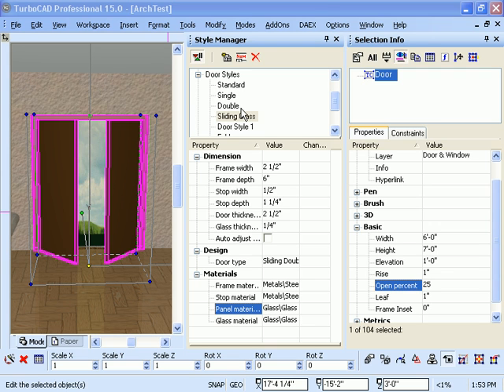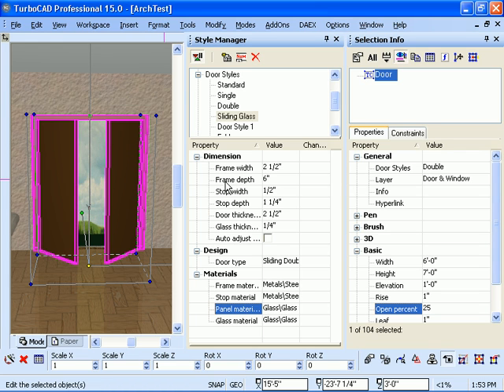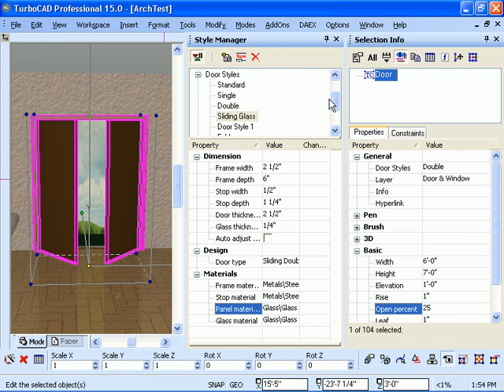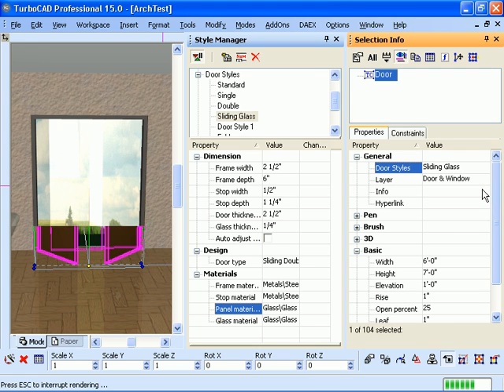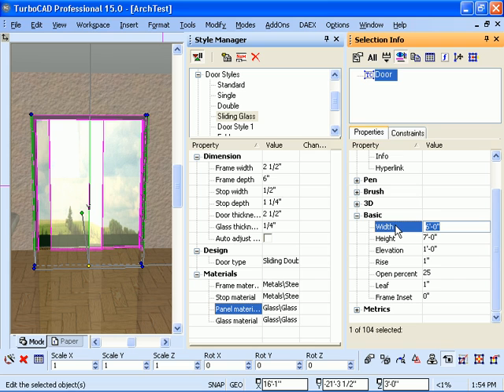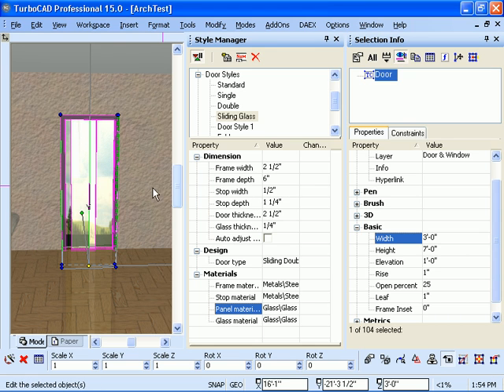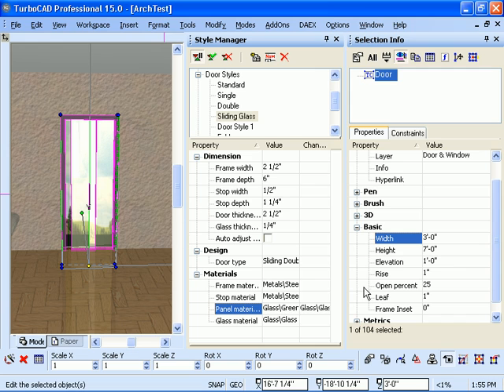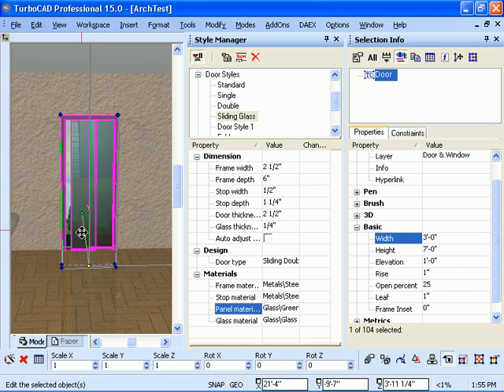TurboCAD- Door Styles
A brief overview of door styles in TurboCAD 15.